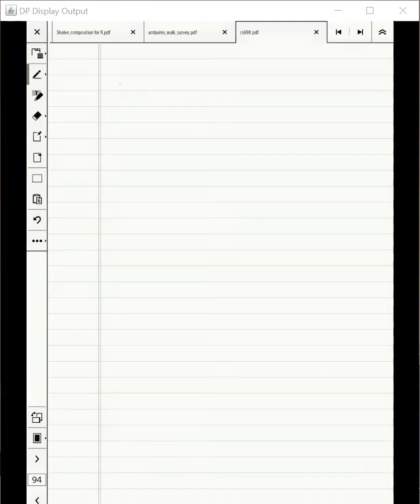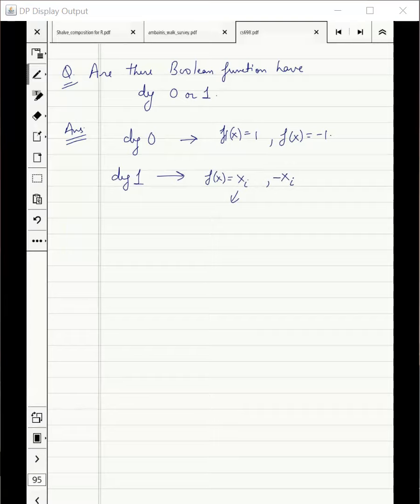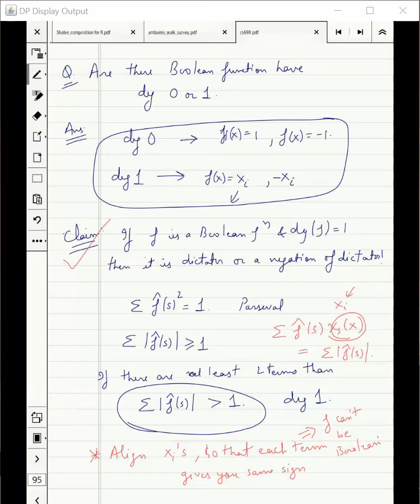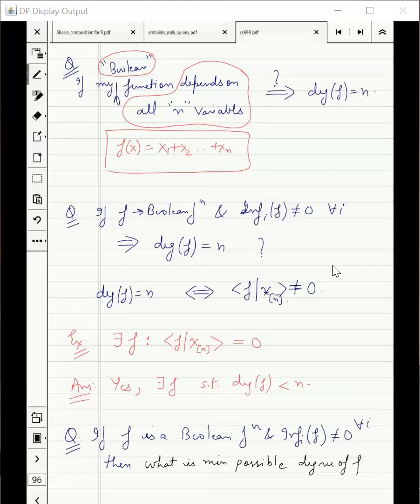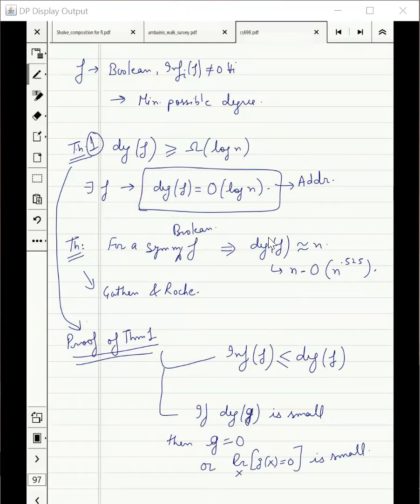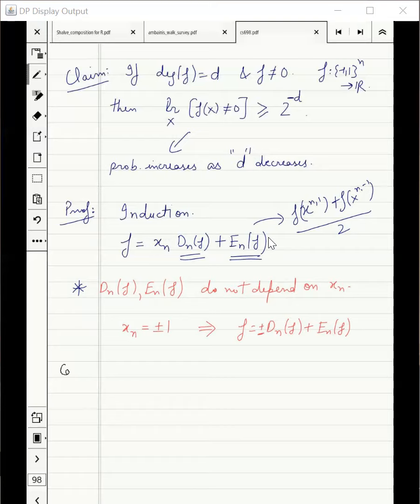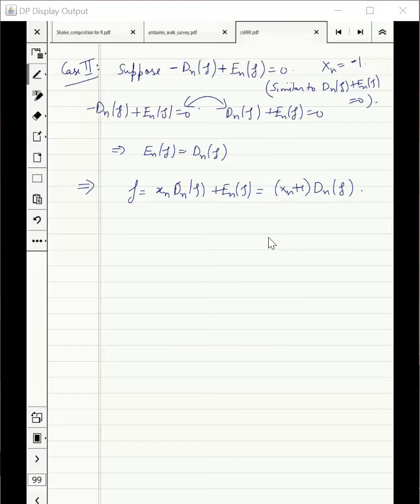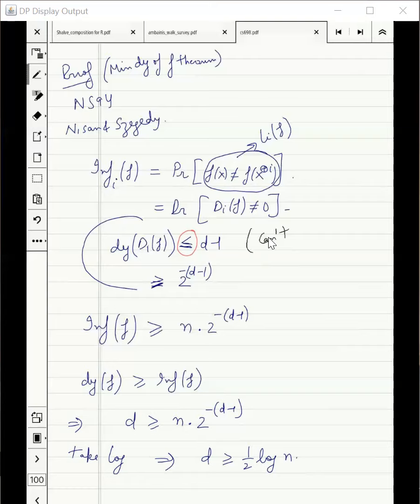W3L2: Degree of a Boolean function